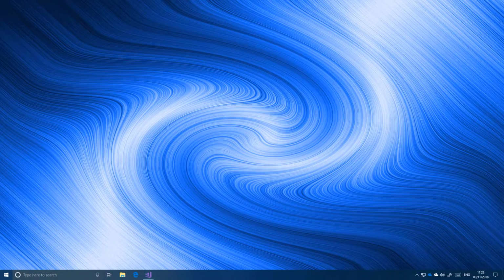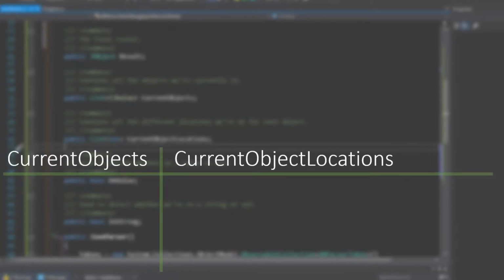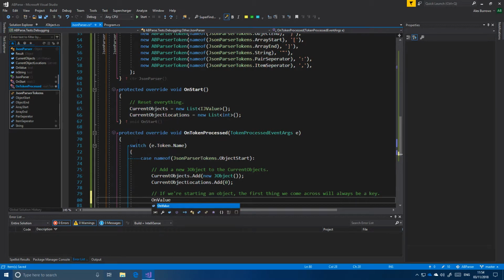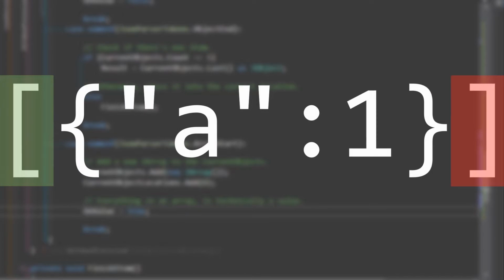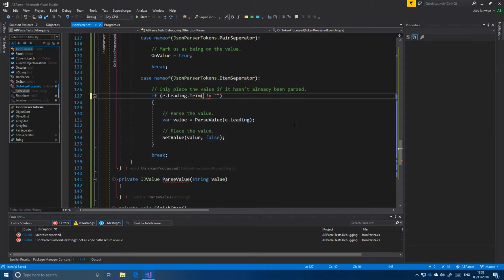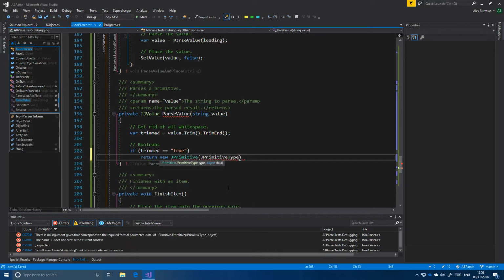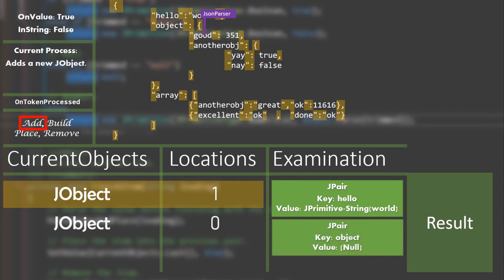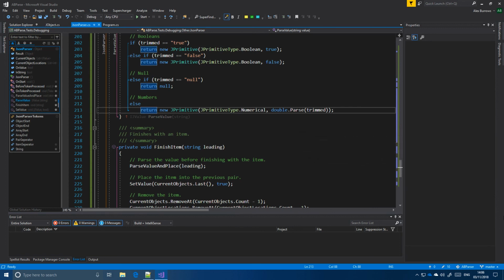C# JSON PARSER Tutorial/Demo - With ABParser - ABMedia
In this video, I'm going to make a JSON parser completely from scratch with ABParser. Feel free to follow along, providing you have watched the original ABParser Tutorial (found below), you'll be able to make create your own parsers with ease!

►Firefly - Quincas Moreira
►Echoes - Yung Logos
►Inevitable - Diamond Ortiz
►Toe Jam - Diamond Ortiz
►Liberation - Asher Fulero
►Wrong - VYEN